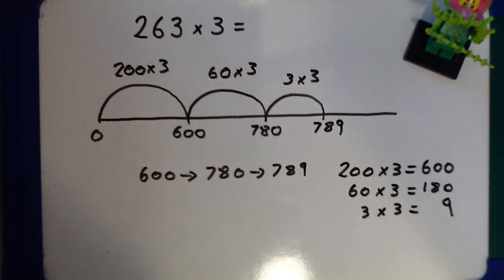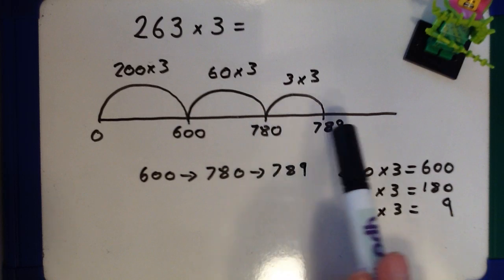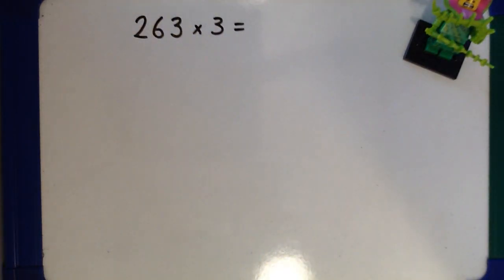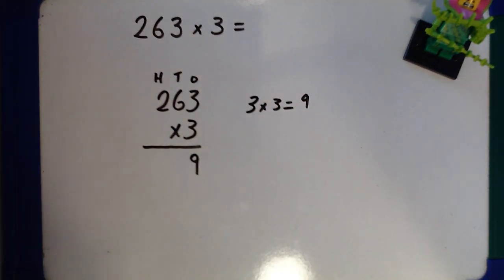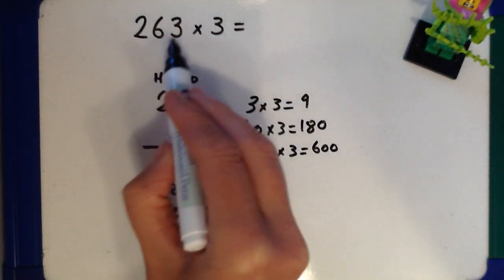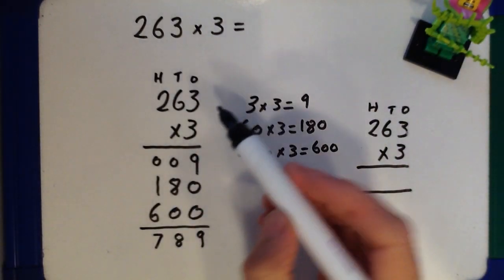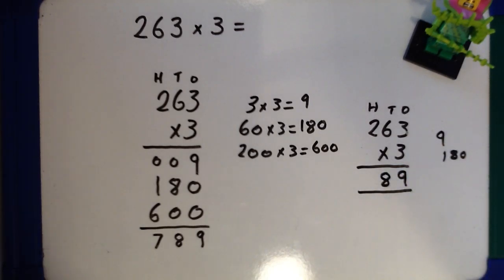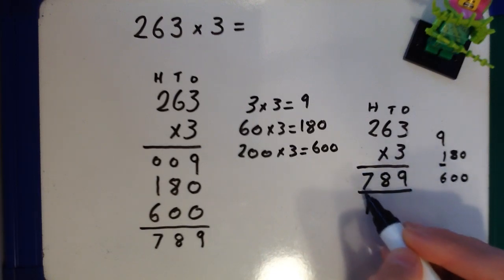Formal Multiplication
I can solve multiplication problems using a formal method.